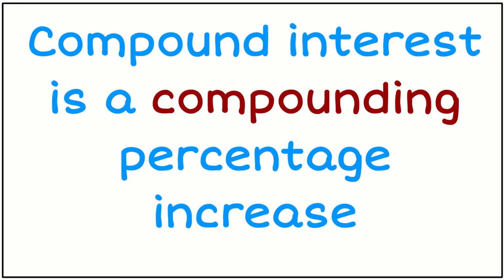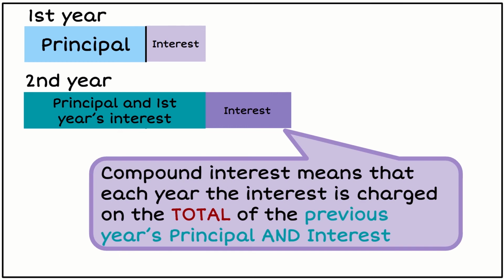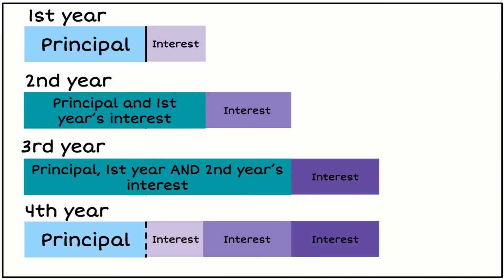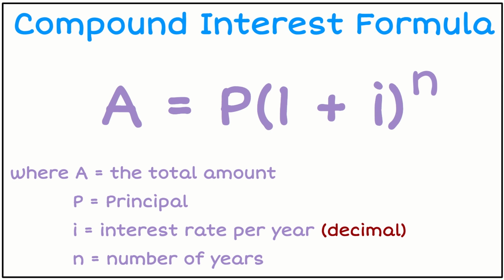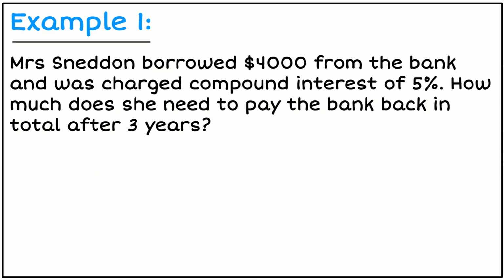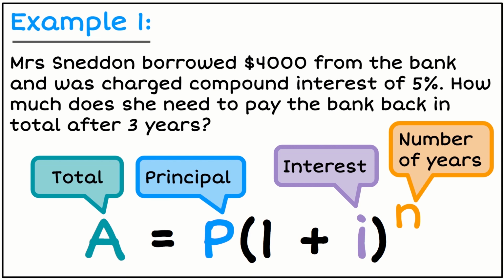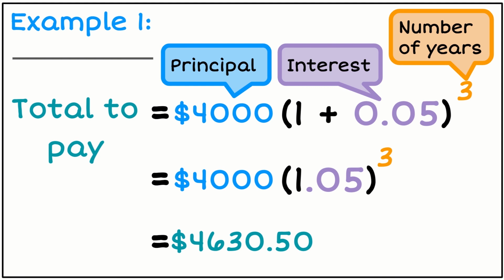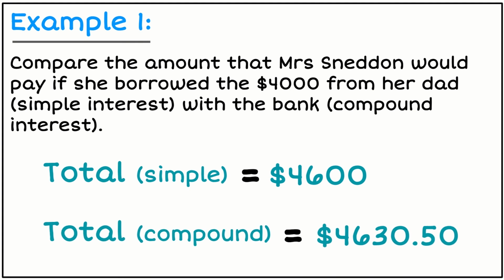compound interest video